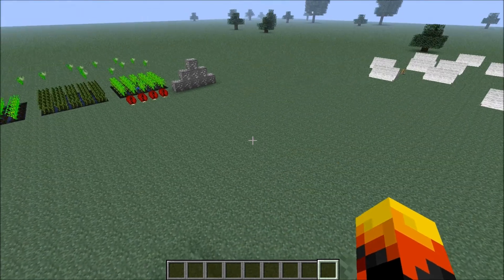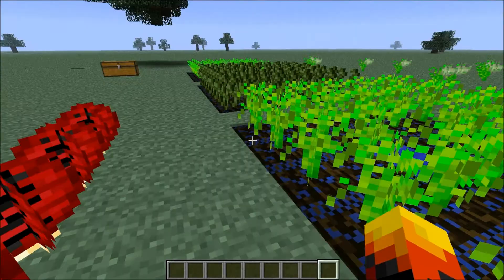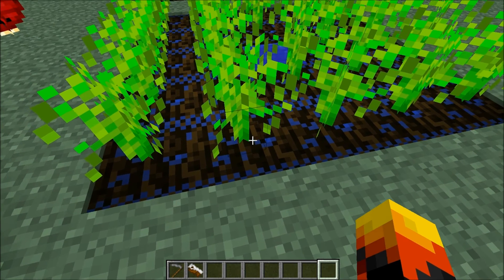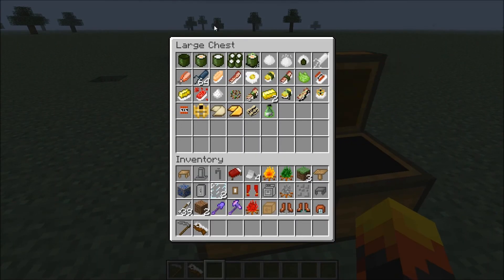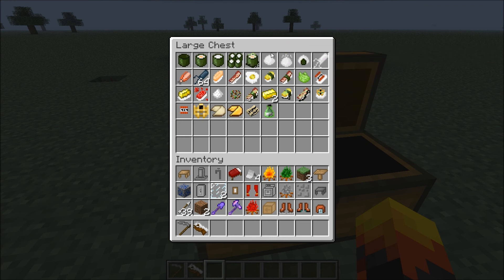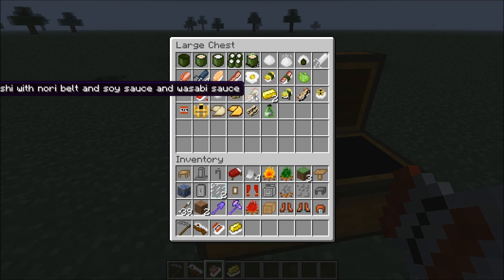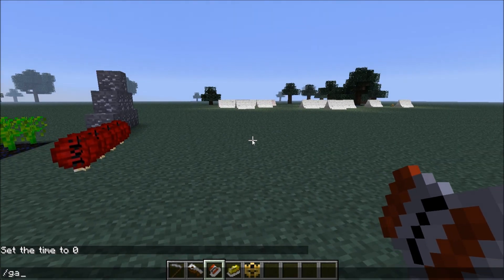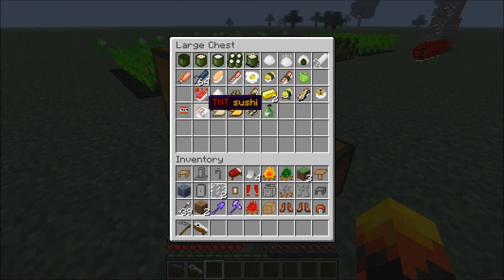Minecraft Mod Showcases Ep.14- Sushicraft.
in this episode of Minecraft Mod Showcase I review Sushicraft a fun little mod that adds the ability to craft lots of diffrent types of sushi in minecraft.